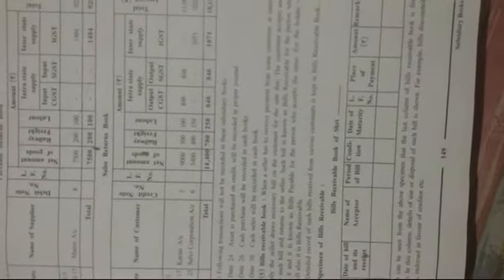Class-11 Elements of Accounts, Chapter-6, Lecture-12